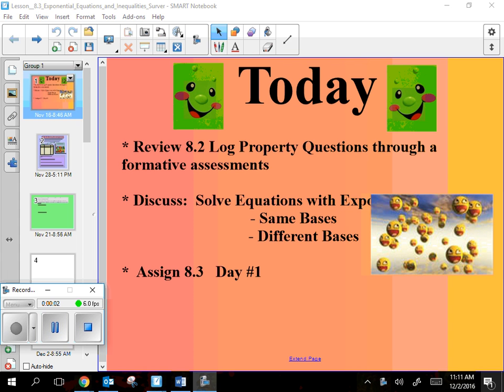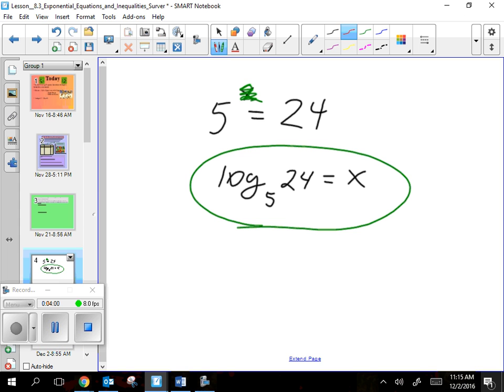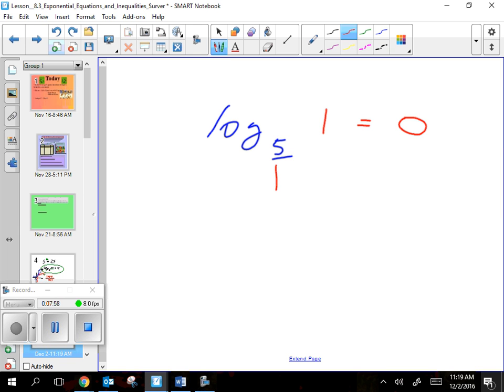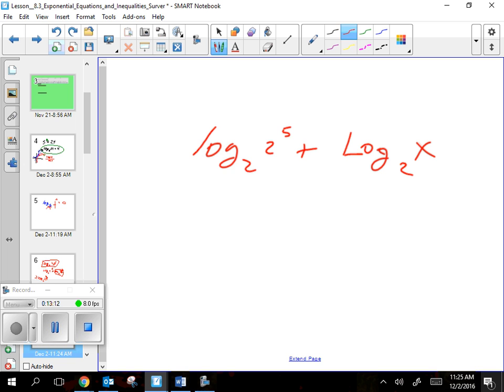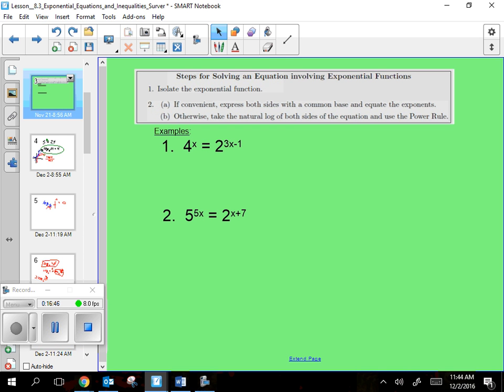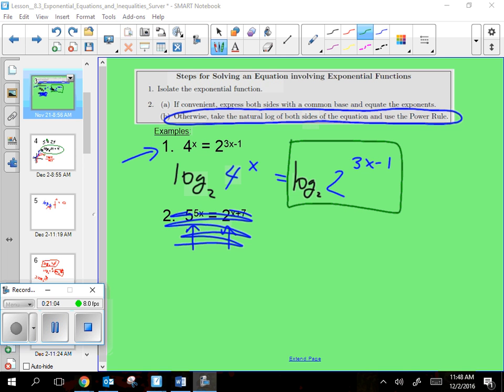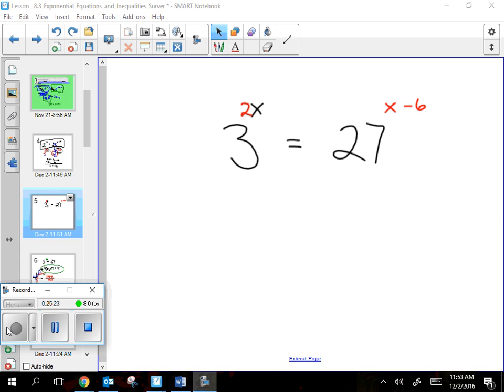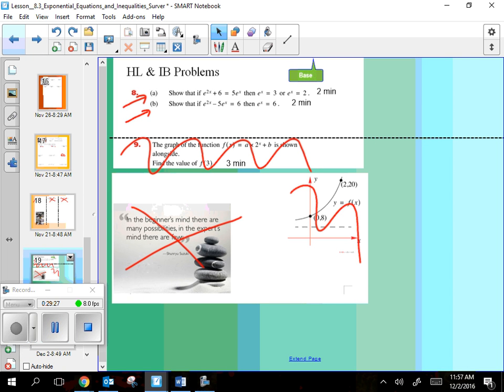December02 HPC Lesson 8 3 day 1 solving by making the bases the same